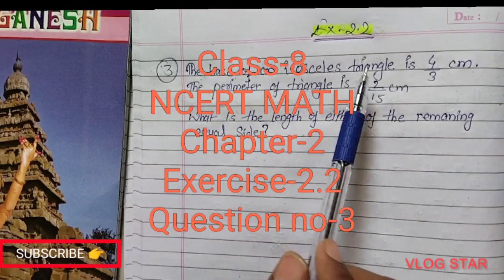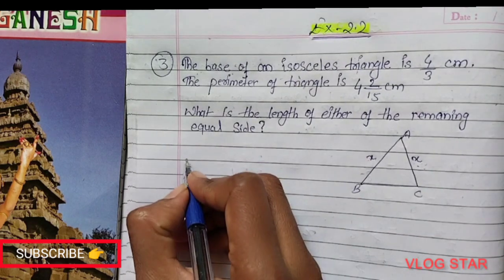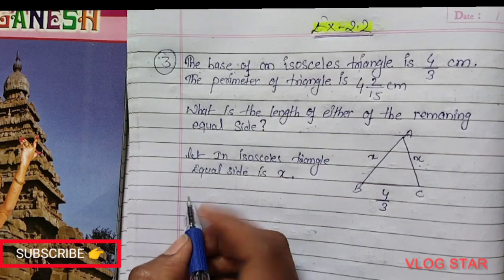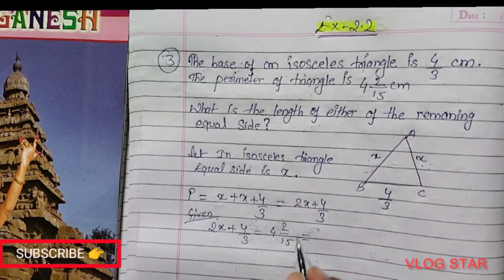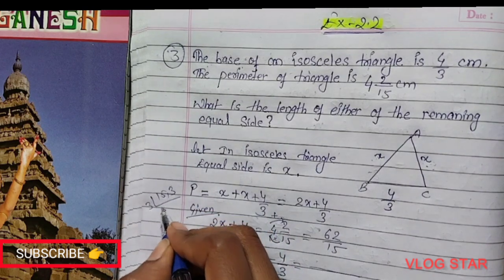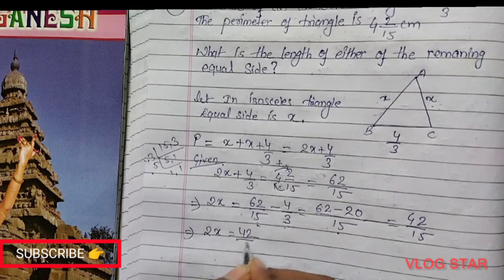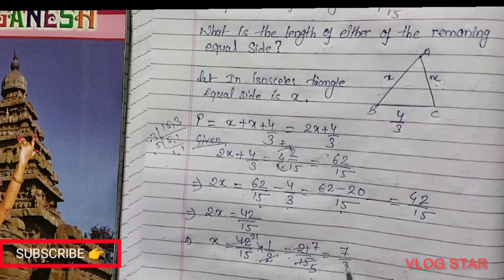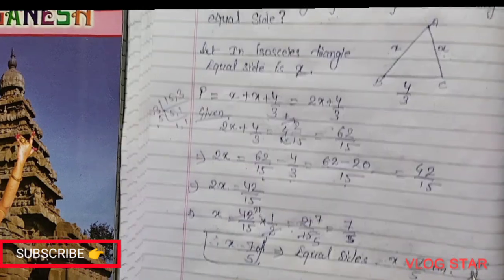CLASS-8||NCERT MATH||CHAPTER-2||EXERCISE-2.2||QUESTION NO-3 ||FOR CBSC||JAC||OTHER STATE BOARD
study and fun all in one channel ...for getting more compition exam form Updates  and other details when application begin or last date , Eligibility criteria, Application fees,you can subscribe this channel 👉‎@INDIAN mathematics classes by Anjani